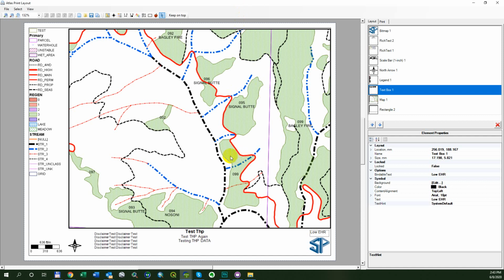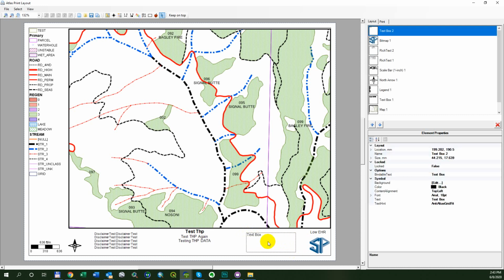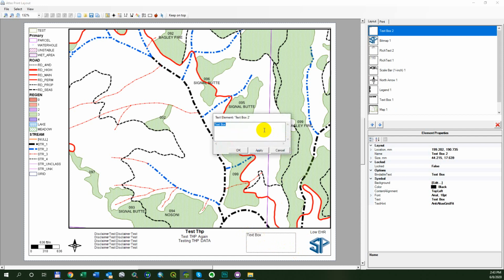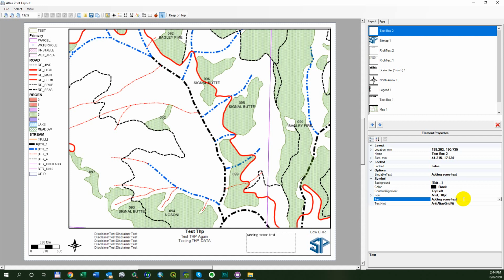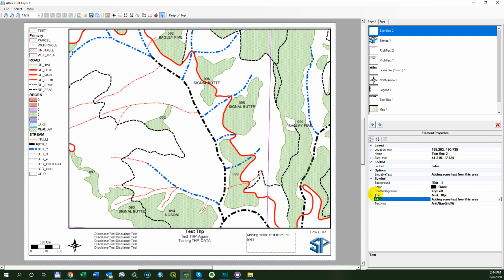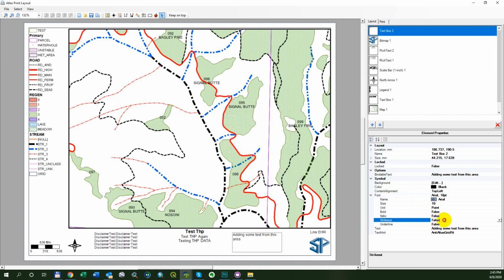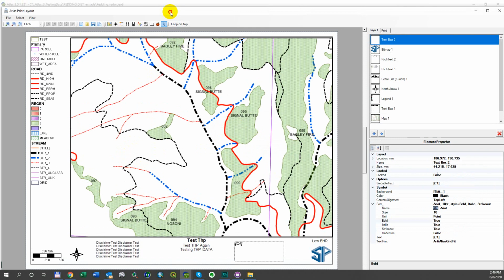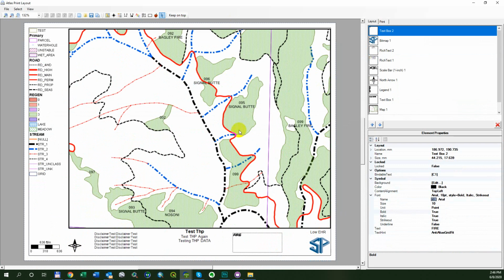Text Box Layout Element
Covers the various Element Properties for the Text Box Layout Element.